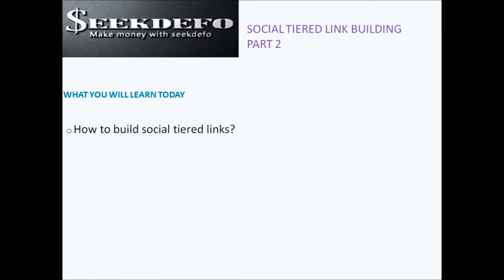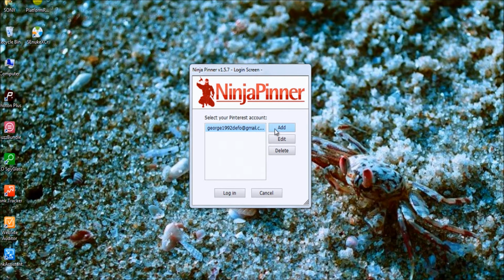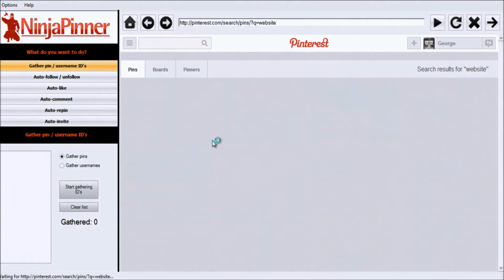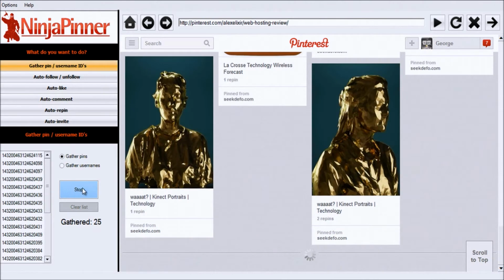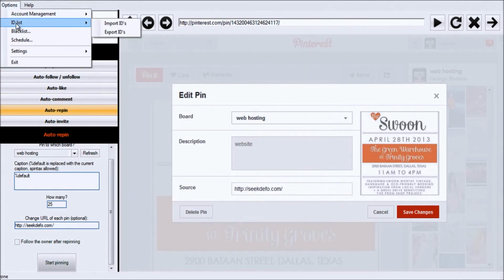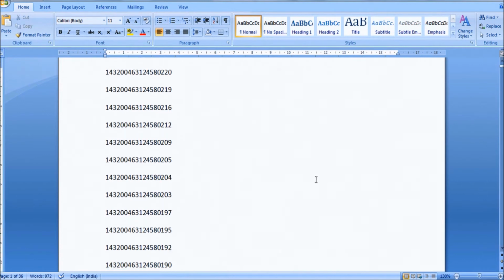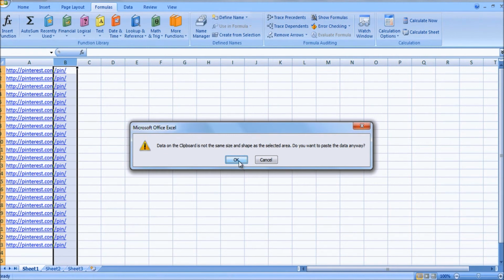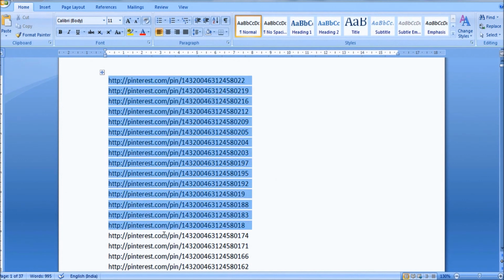Social tiered link building part 2 Ninja Pinner